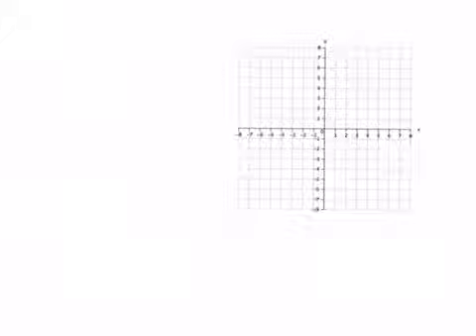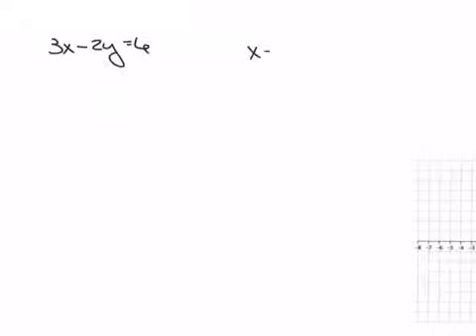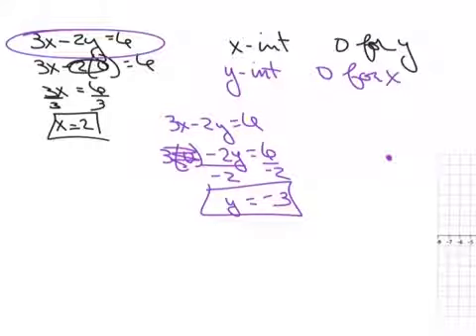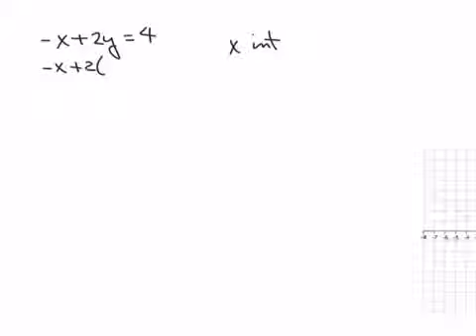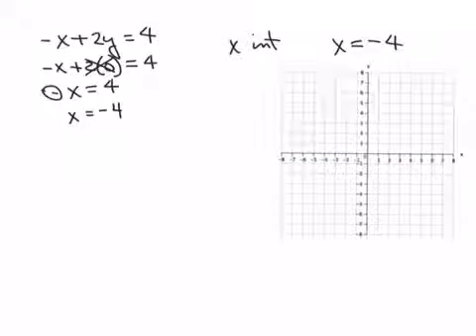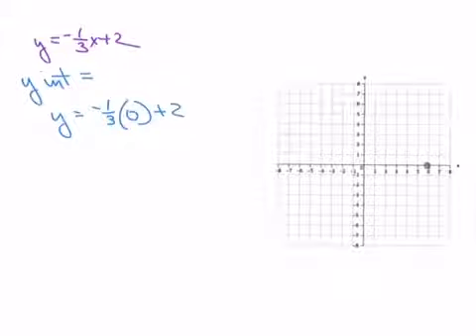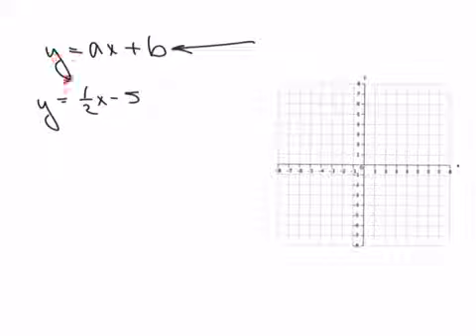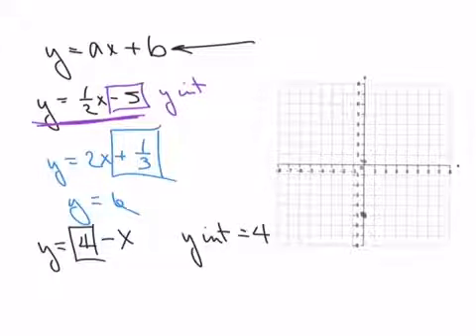3.3 kpc elementary algebra